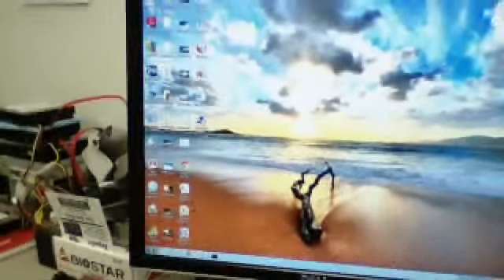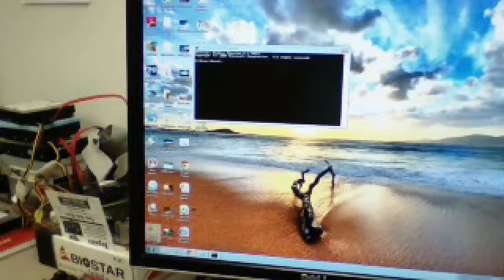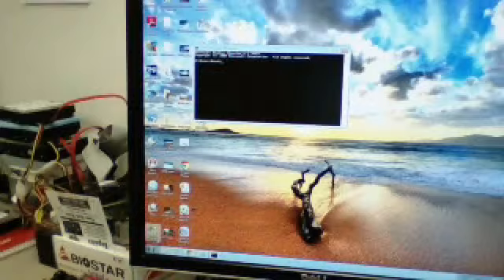Web Filter Part 1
How to setup a Router to protect your home against pornography.  Utah Computer Repair - Ageeko.com